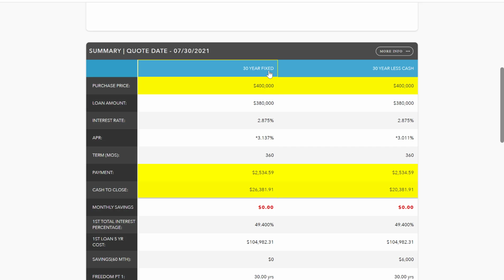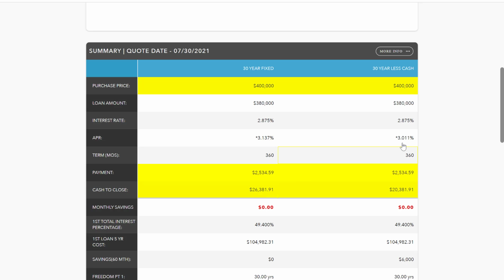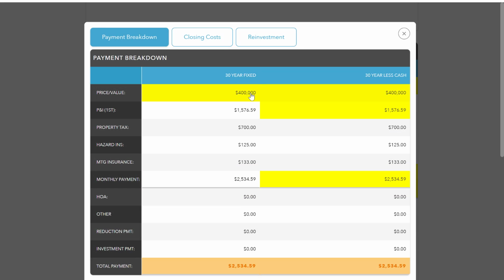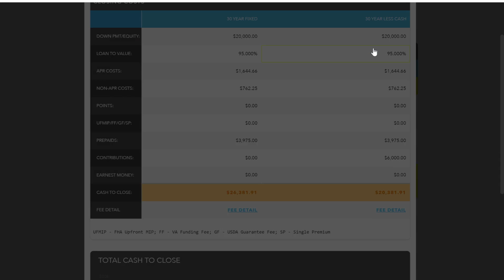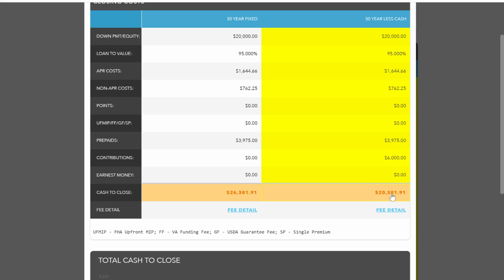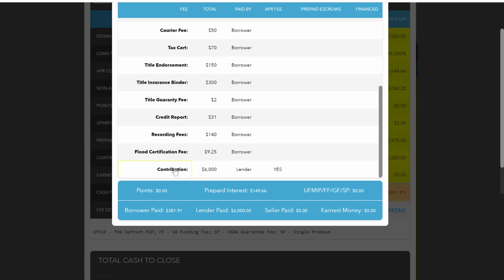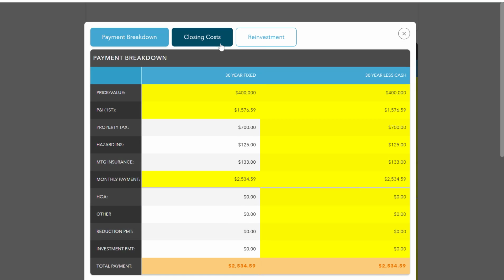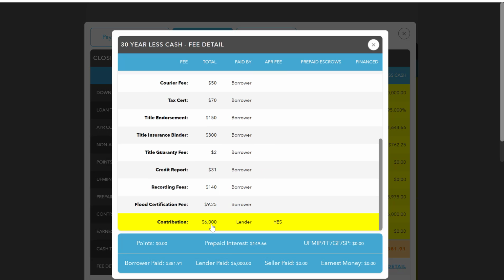How To Buy A House With No Closing Costs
Can you buy a house with no closing costs?

Yes, many people don't understand that you can purchase a home without any closing costs.  The best way to do that is by using my "Hybrid Agent Program" to purchase your home.  We provided you with up to half the real estate commission towards your closing costs.

What most companies will do is just raise your interest rate to help pay closing costs.  However, you just raised your mortgage payment when you do it that way.

This is a much better option and still will help you buy a house with no closing costs.  Our Scenario is a realtor credit and does not affect your interest rate.  In fact, you can buy down your interest rate if you would like with that credit.

If you're looking to get the best deal in Real Estate, you definitely need to take a look